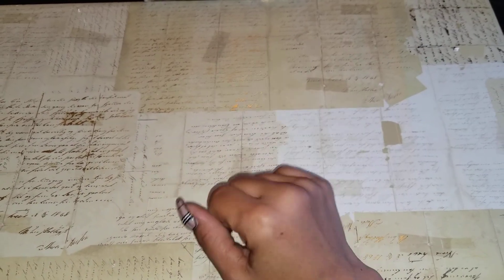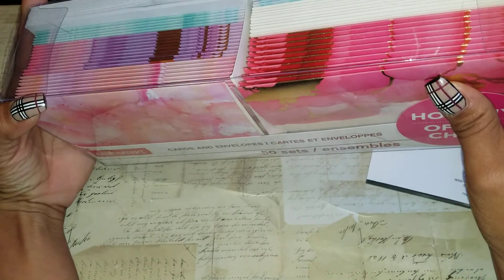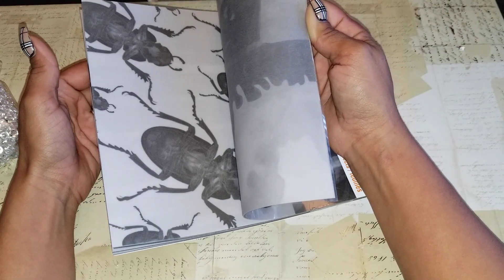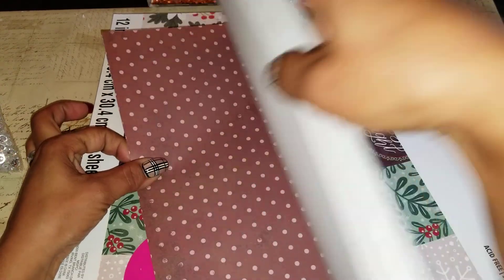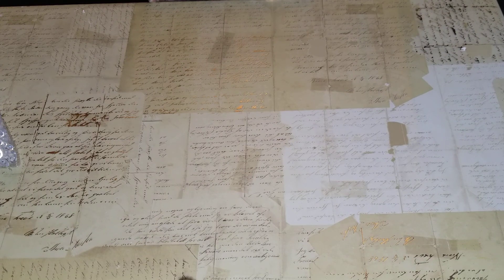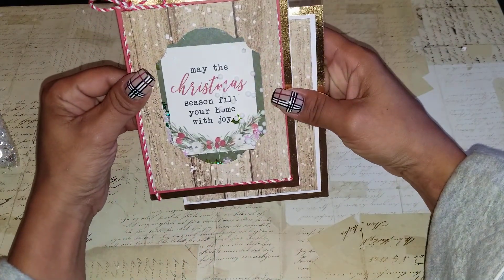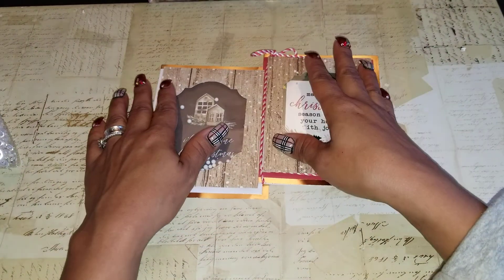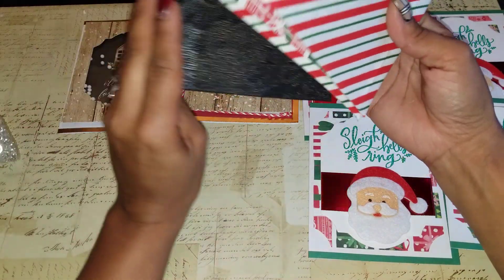MICHEALS HAUL AND PROJECT SHARE